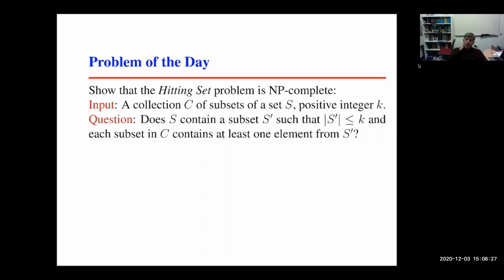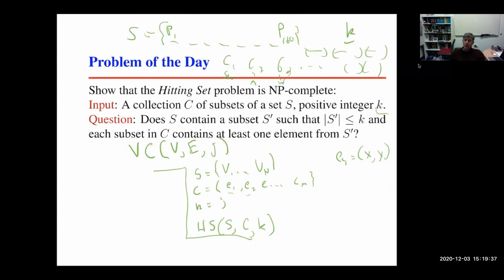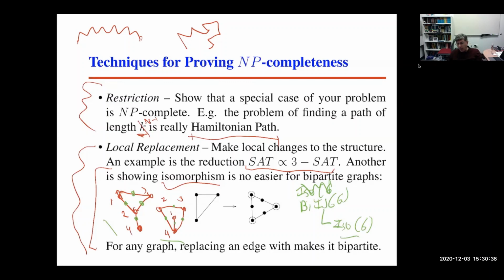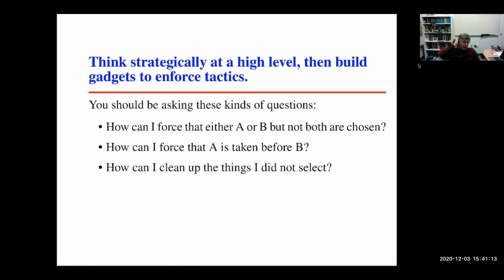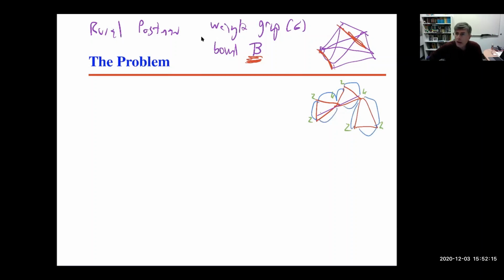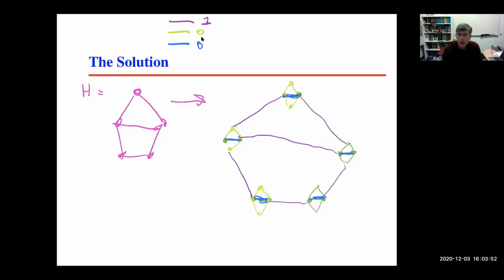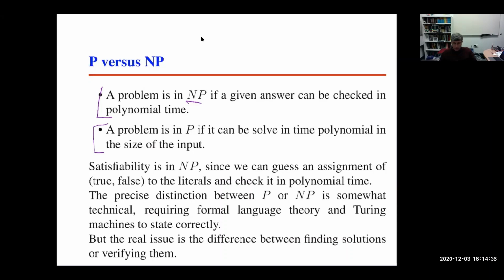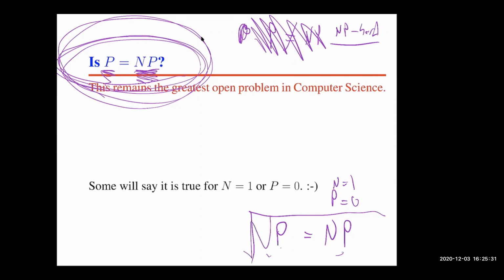CSE 373 --- Lecture 26, Fall 2020